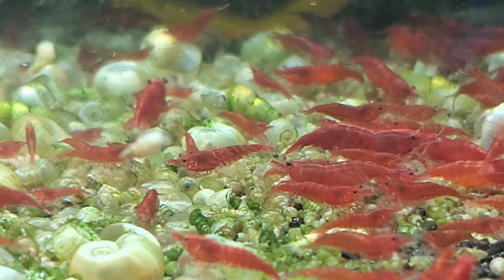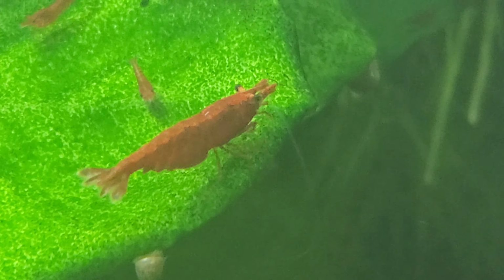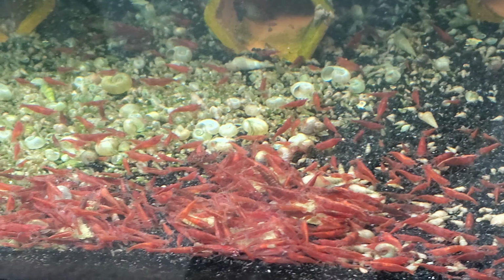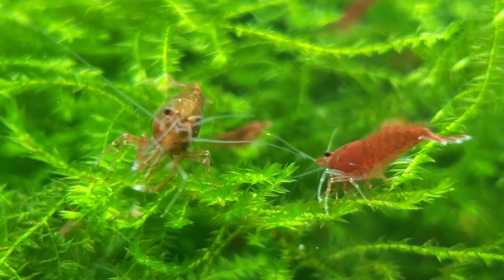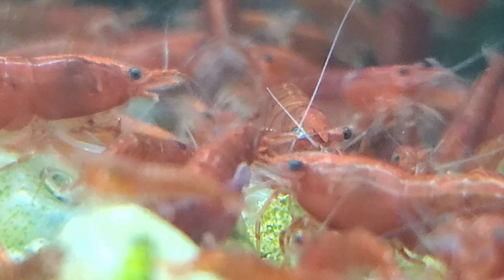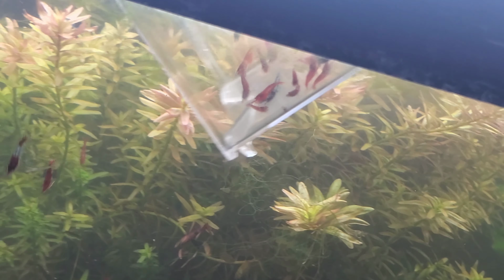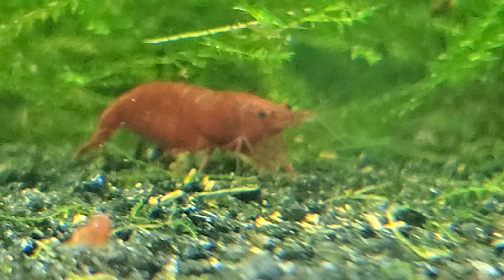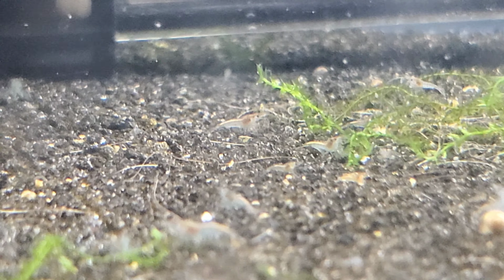Bloody Mary Neocaridina Shrimp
My bloody mary Neocaridina shrimp line.